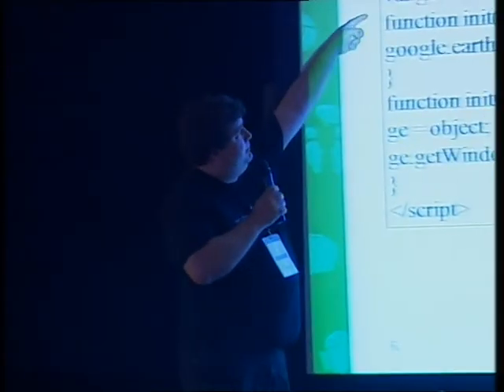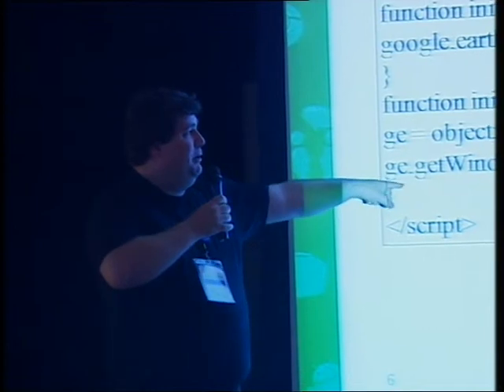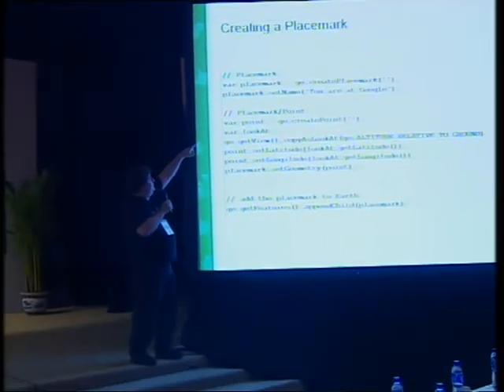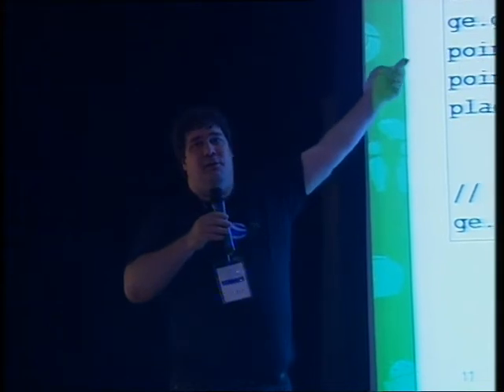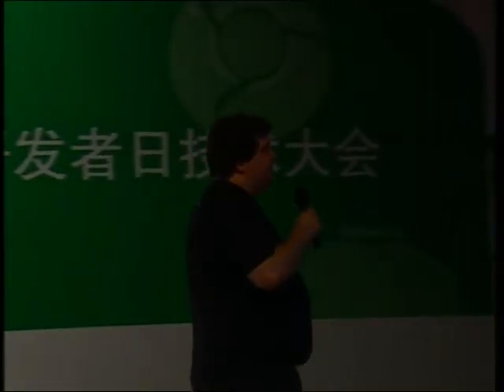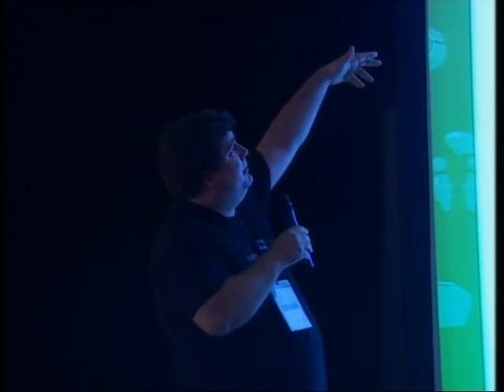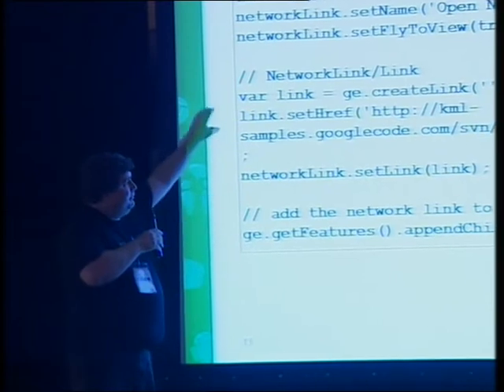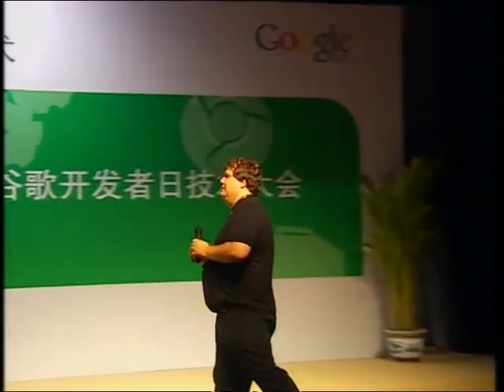China GDD 2009-谷歌地球API的介绍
谷歌地球的插件和它的基于JavaScript的API可以让你在你的网页里面嵌入谷歌地球、一个真正的三维数字地球。使用这个API可以让你画出地标和线条、以及在地理表面之上画上重叠的各种形状、三维的模型，或载入KML文件，使你可以建立复杂的三维地图的应用。这门讲座将为你带来谷歌地球的有趣世界，向你介绍如何使用谷歌地球的JavaScript API、以及使用最基本的组件去建立一个身临其境的体验。